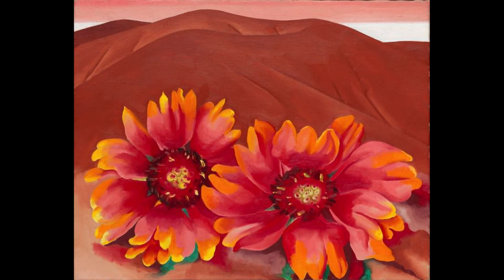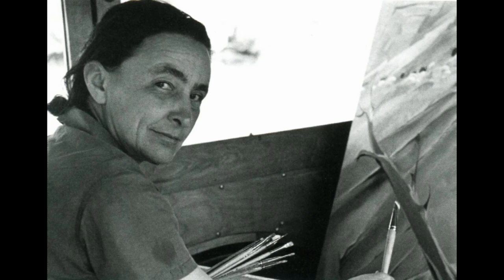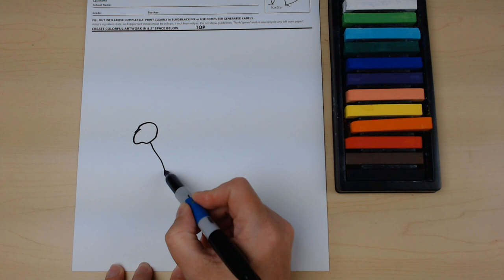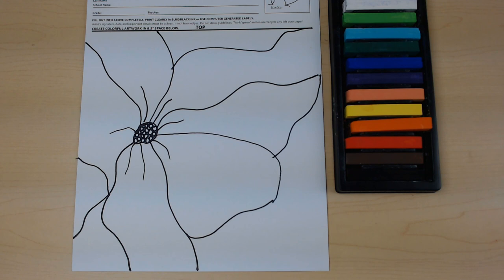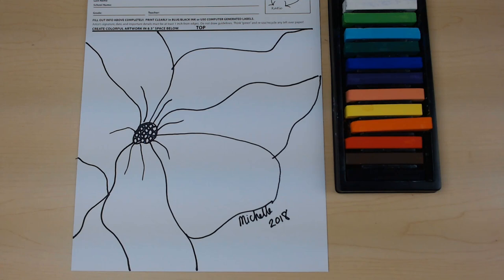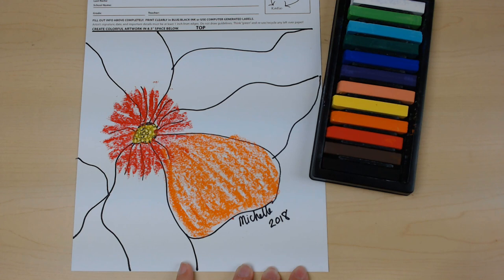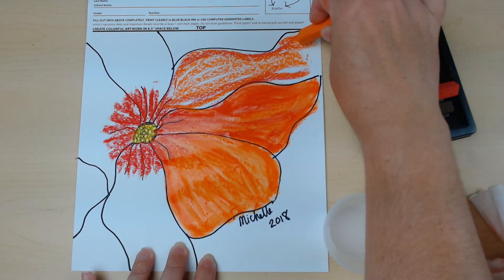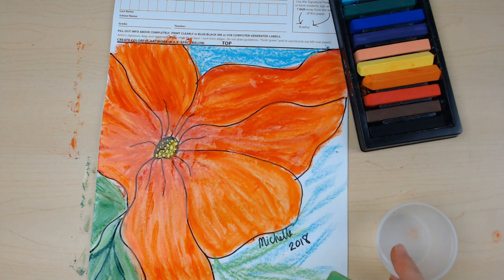Georgia O'Keeffe Flower Project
We will use soft pastel to create a flower.